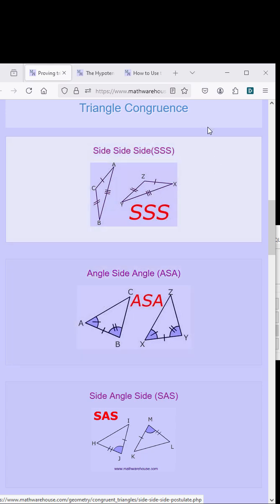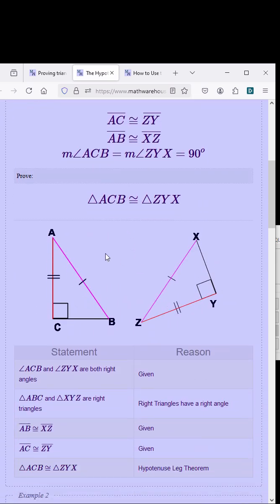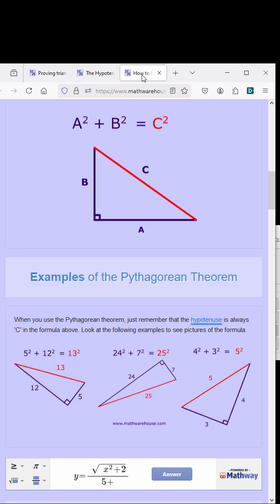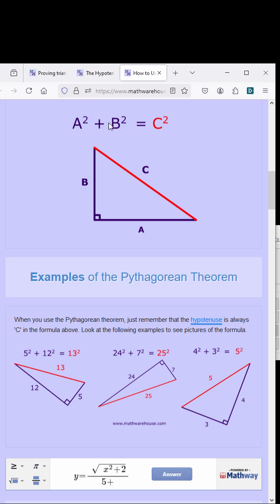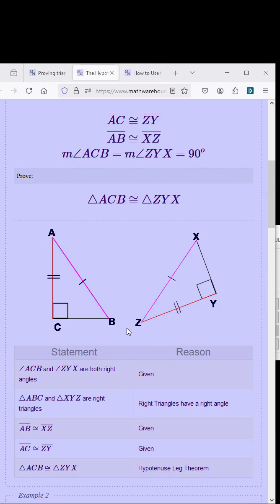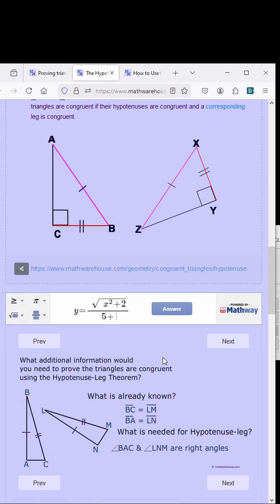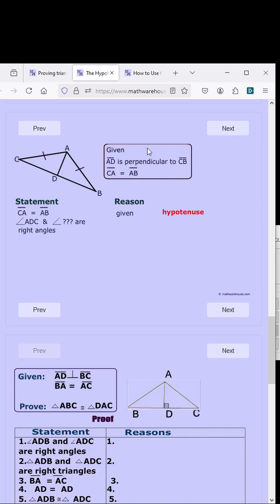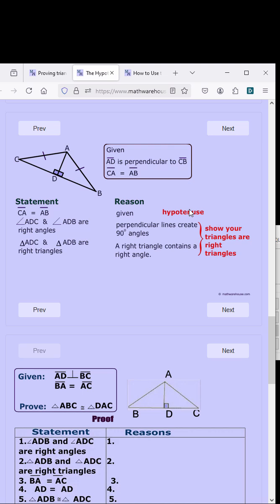Hypotenuse leg theorem to prove triangles are congruent.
What the Hypotenuse Leg Theorem is and how to use it with a step by step example , more